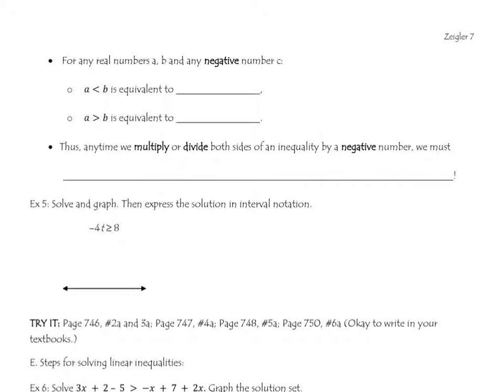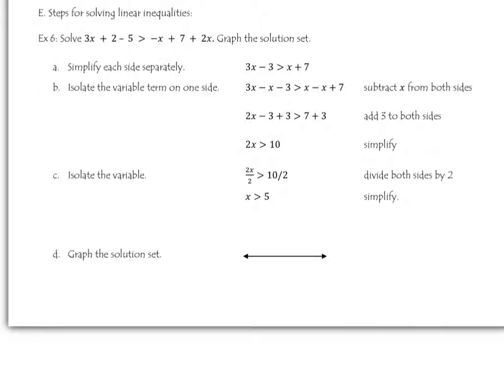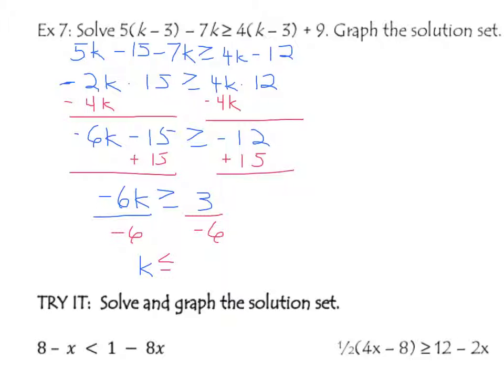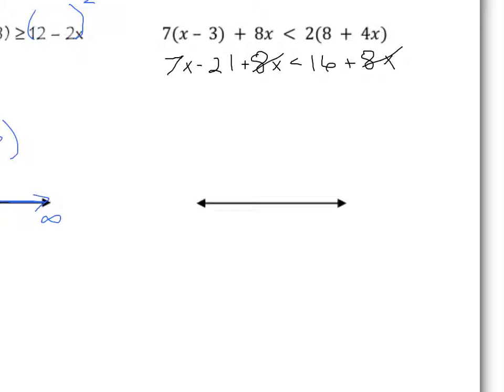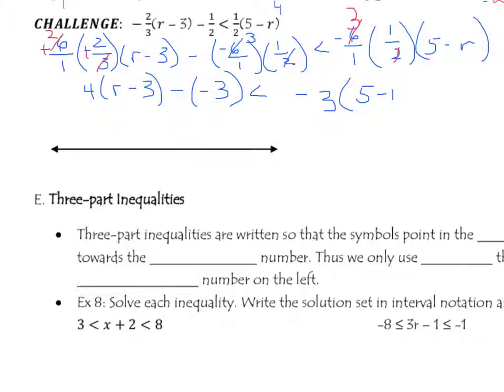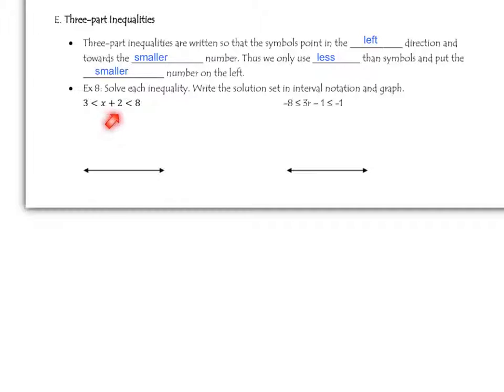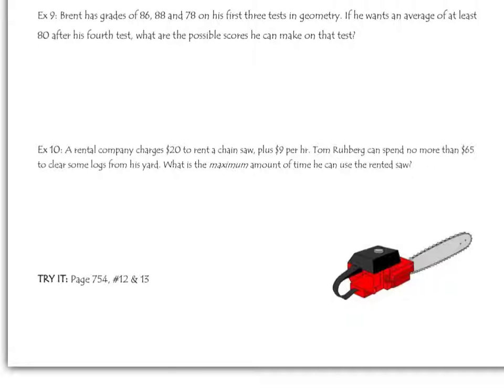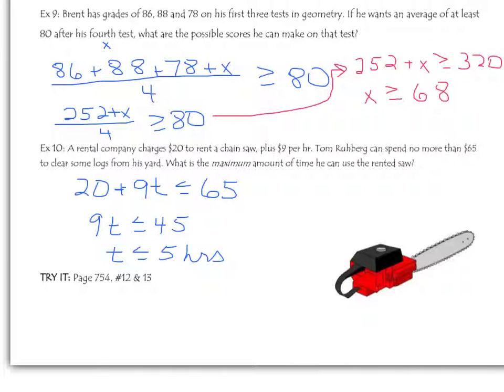308 Lesson 10.5, 10.7 pt 3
308 Lesson 10.5, 10.7 pt 3
Zeigler